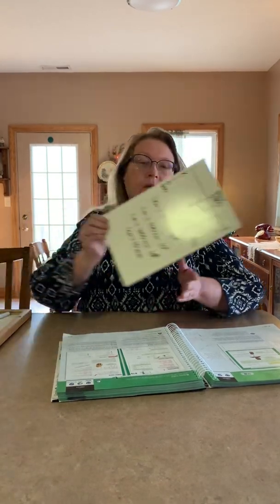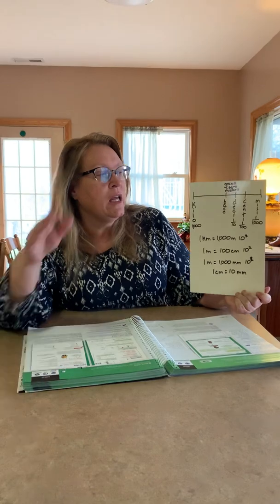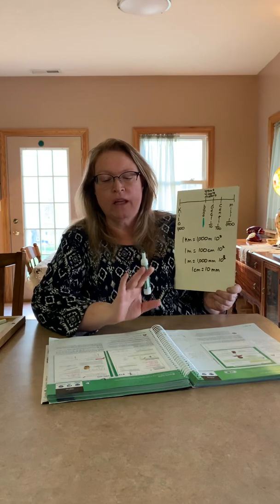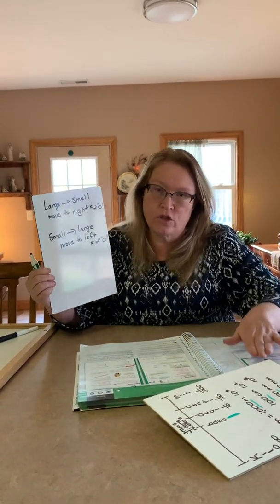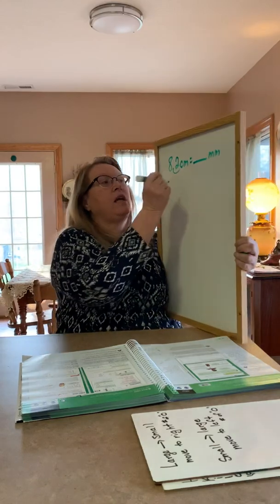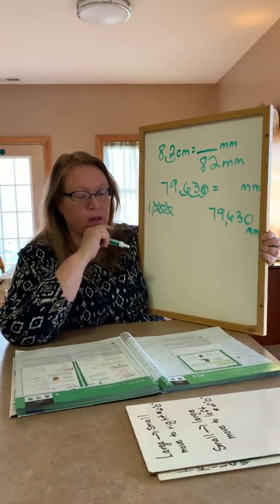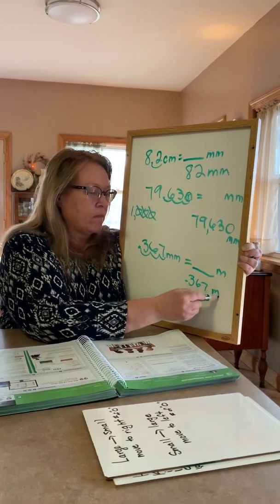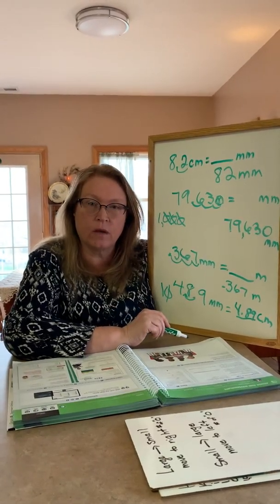5th grade Math Lesson 4/15/20